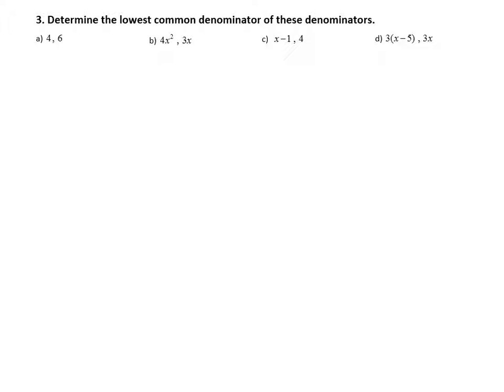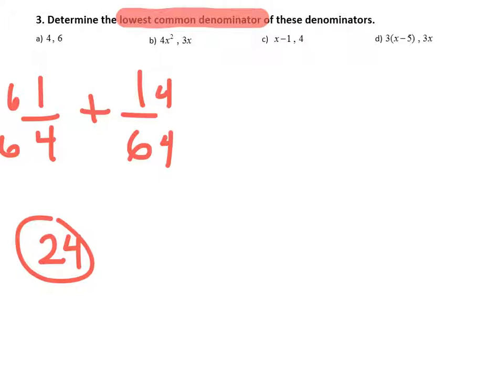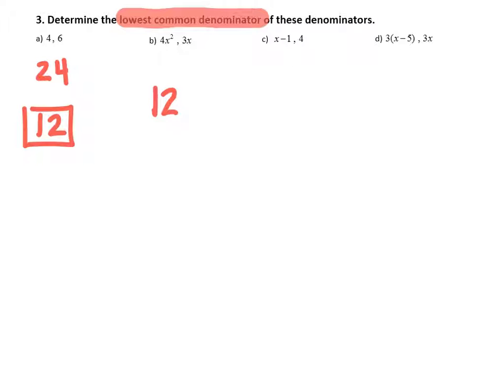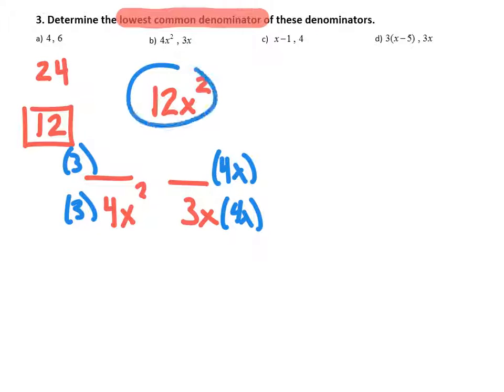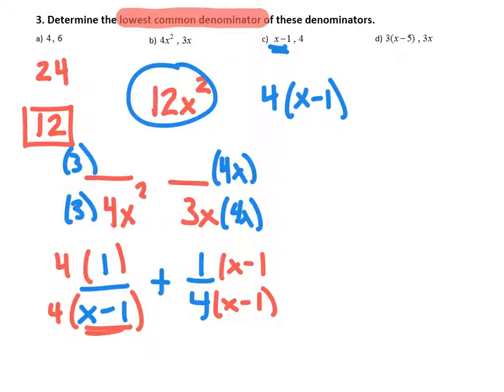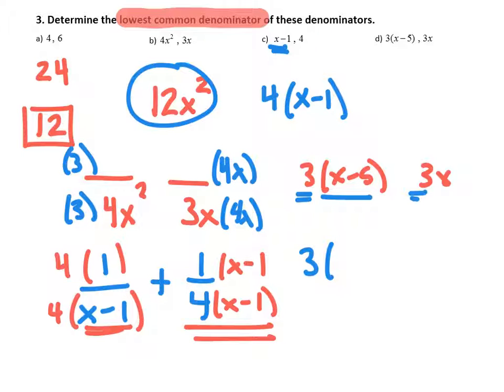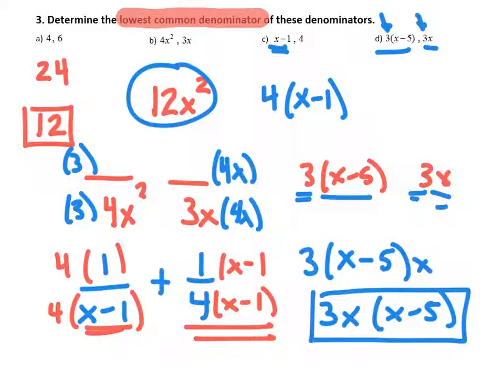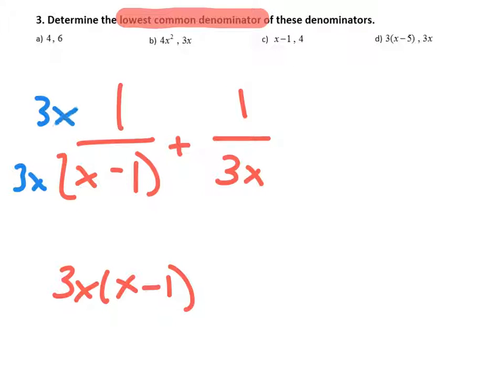6.3.2 - Tips & Hints - Adding & Subtracting Rational Functions - #3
This video helps to clarify this question from Algebra 2.  This looks the process of finding a common denominator.